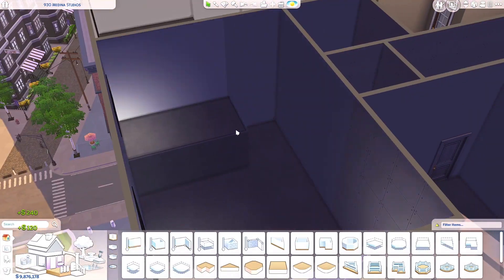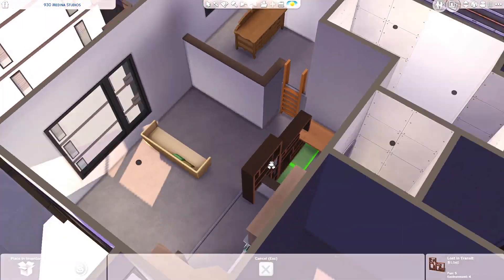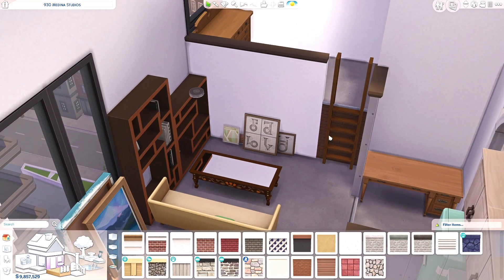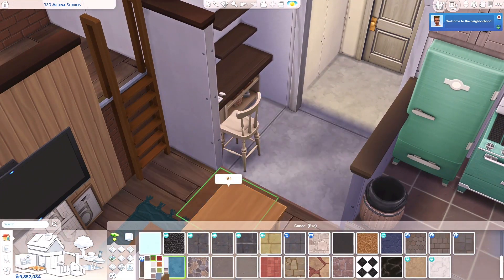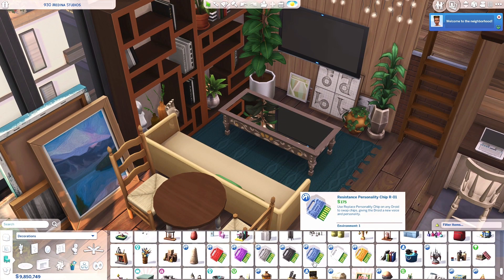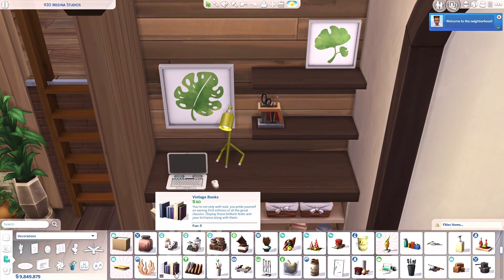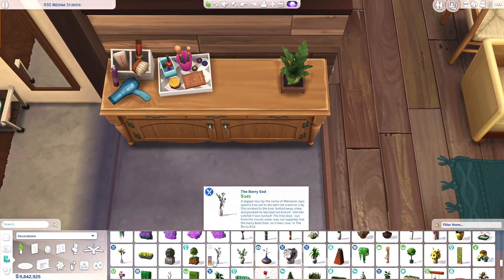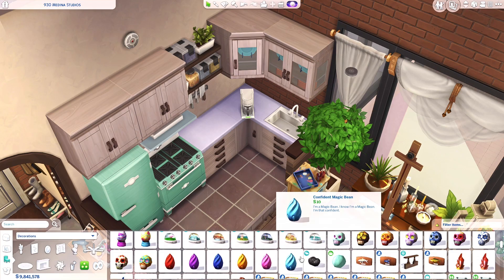ARTIST'S MICRO LOFT 🎨 | The Sims 4: Apartment Renovation Speed Build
Welcome to another apartment speed build/renovation! Today we're decorating an apartment and turning it into a micro loft for an aspiring artist!

bb.moveobjects on
bb.ignoregameplayunlocksentitlement
bb.showhiddenobjects
bb.showliveeditobjects

♡ 930 Medina Studios
♡ 1 bedroom (1 sim), 1 bathroom
♡ §? (will be less when placed due to the outside walls)
♡ Built in 930 Medina Studios, Arts Quarters, San Myshuno

♡ Download is not available (but hopefully will be??)